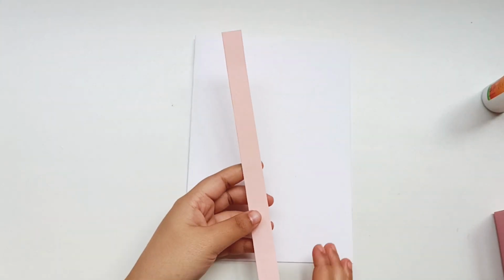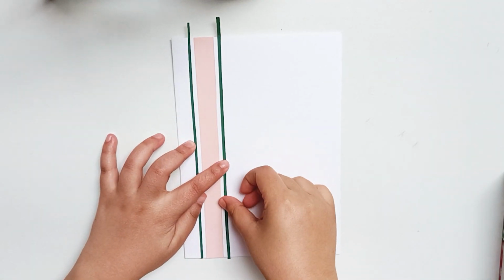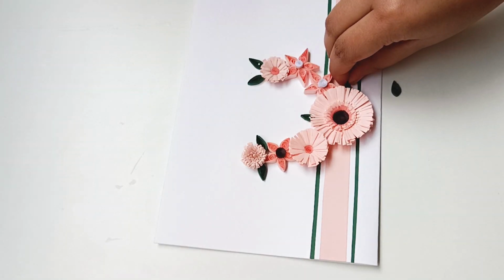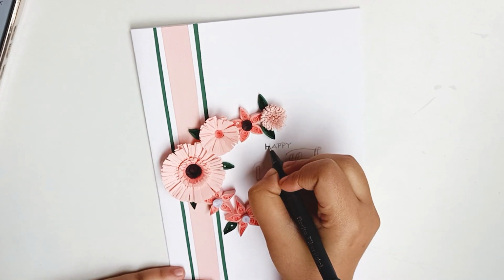Quilling Birthday card Without Tools| DIY Birthday card | Easy craft ideas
DIY Birthday card

Hi! friends, In this tutorial, I have shared how you can make a quilled birthday card easily. Its easy and really quick yet beautiful to look at. Its beginner friendly so anyone can make it. No tools are required for this one.

keywords...
quilling
quilling art
paper quilling
quilling tool
quilling cards
paper quilling art
quilling patterns
paper quilling ideas
quilling ideas
quilling supplies
quilling kit
quilling artworks
quilling art ideas
quilling art kit
quilling art for beginners
quilling art easy
art quilling
quilling birthday cards
quilling basics
quilling birthday card ideas
beginner quilling
beginner quilling projects
quilling craft
quilling designs
quilling diy
diy quilling paper
diy quilling
quilling easy
easy quilling ideas
easy paper quilling
easy quilling art